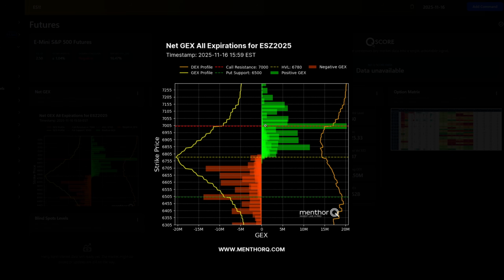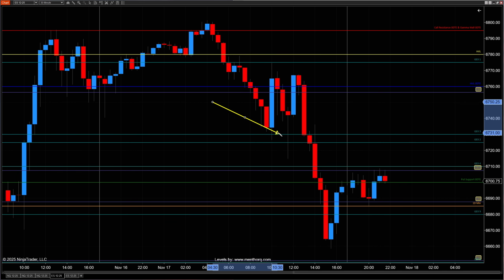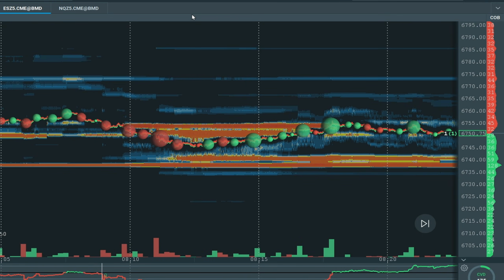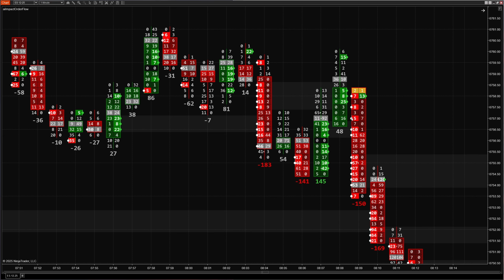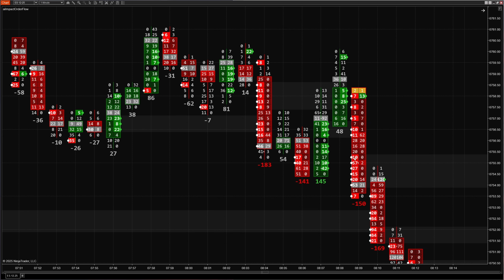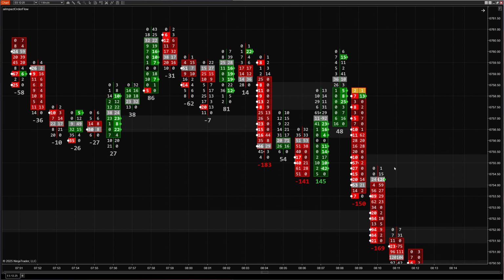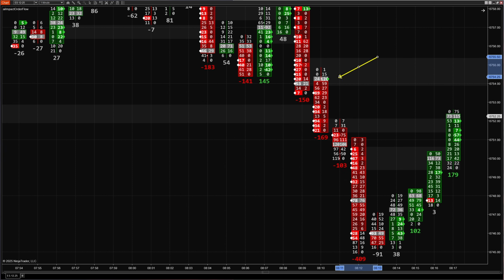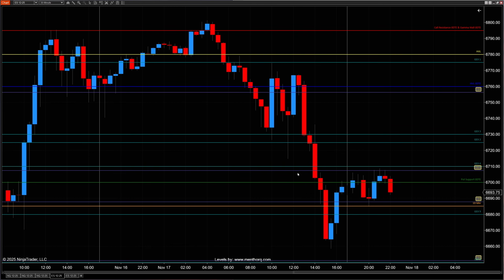How I Trade Orderflow With GEX Levels Using Bookmap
🔥 Orderflow Tools ( Use Code: MIKE )